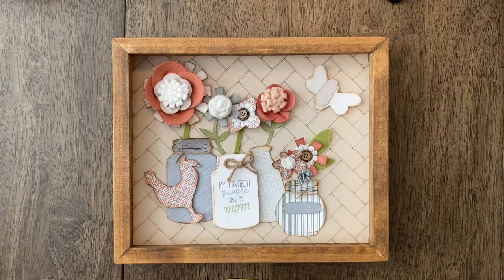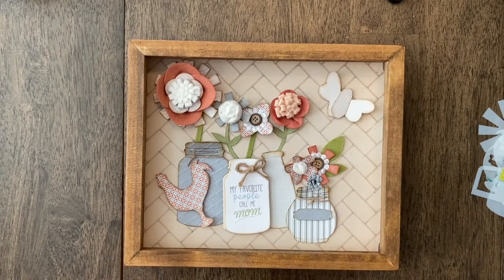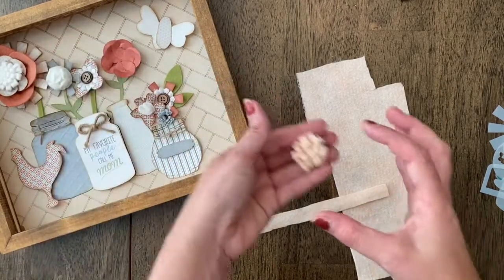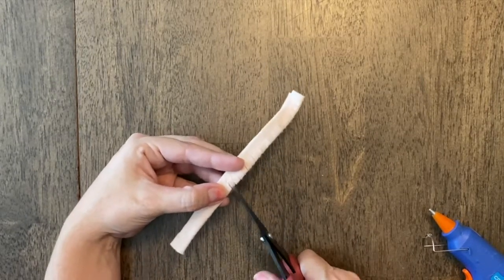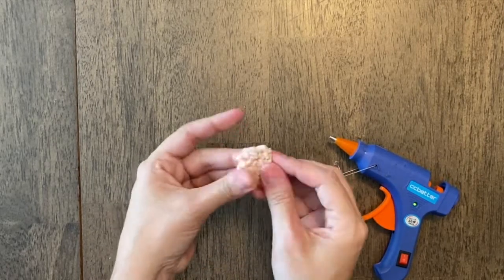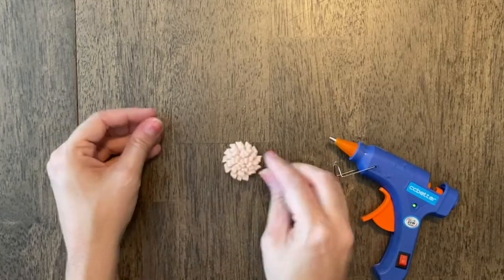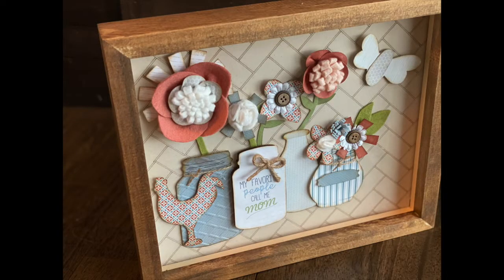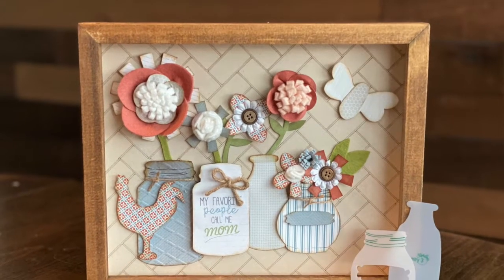How to cut out felt flowers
Join Susan for this Craft-in online event as she shares some tips on creating flowers with felt, for her Snap Frame design.  You can learn more about Snap frames

New to Kiwi Lane? Learn more about who we are and how to shop at kiwilane.com. If a Creative Partner referred you, please make sure to give credit where credit is due! On your first order, include their referred ID so that they get credit for your account.